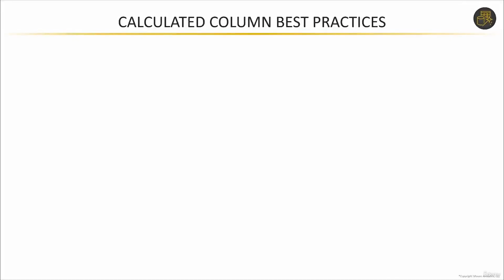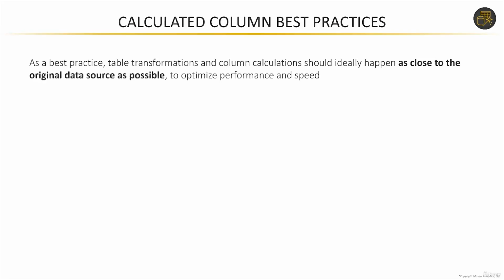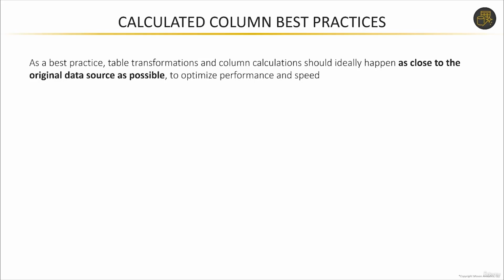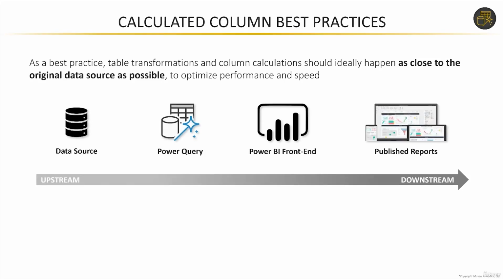[3-Connect and shape data] Microsoft Power BI bootcamp #24 Calculated Column Best Practices